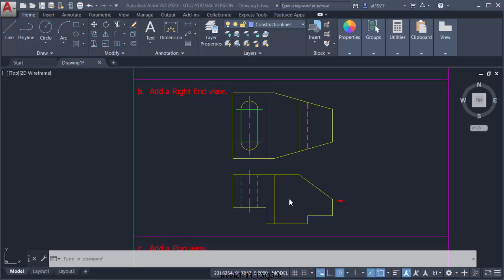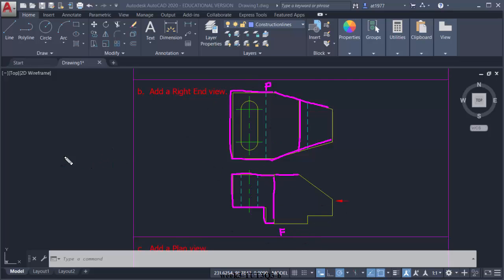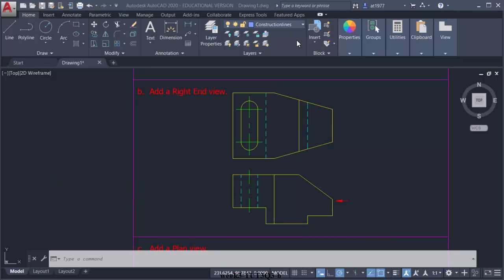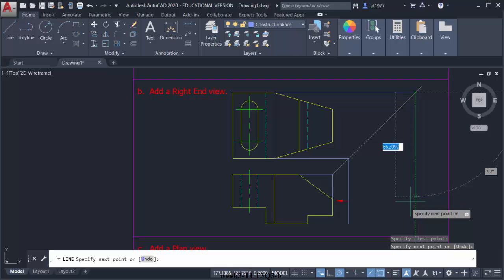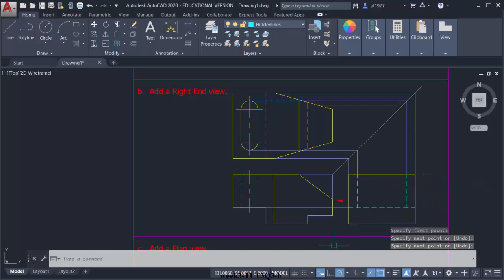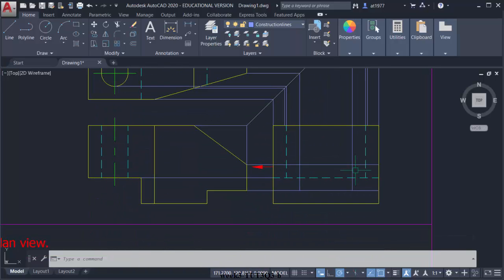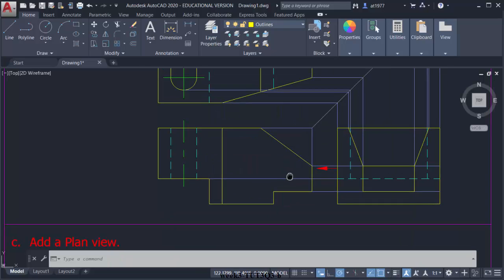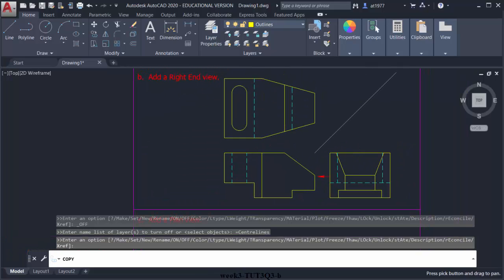ME1201 Tut3Q3 Part B